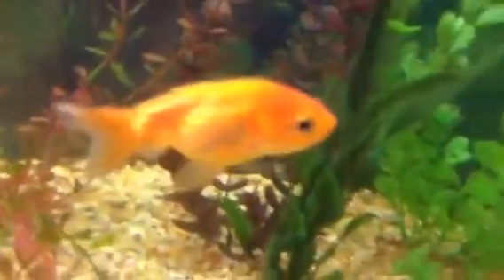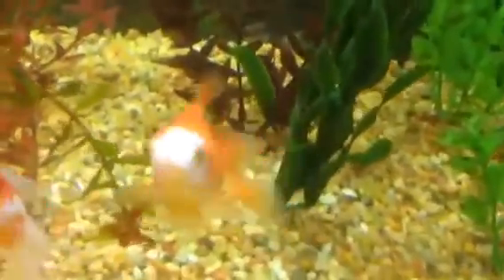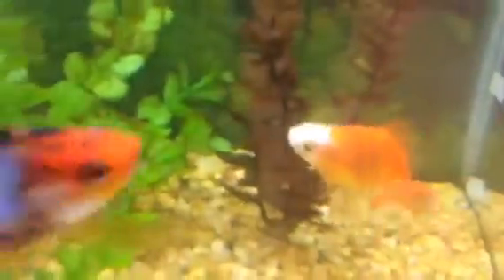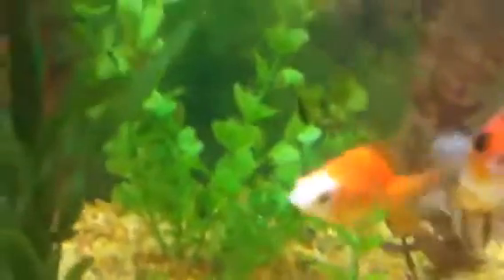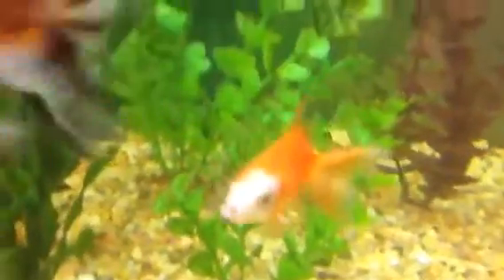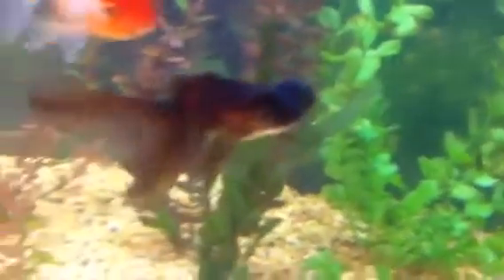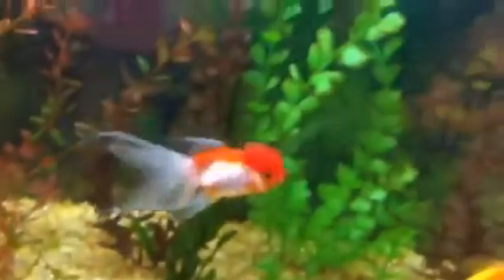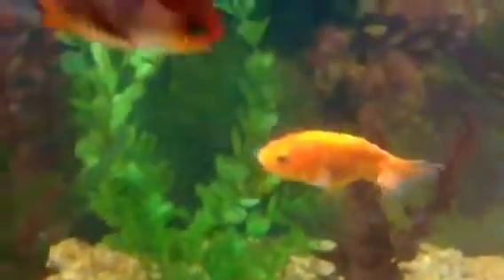Caden's fish and herps contest entry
This is a video for entry for caden's fish and herps 100th sub contest his video link is right